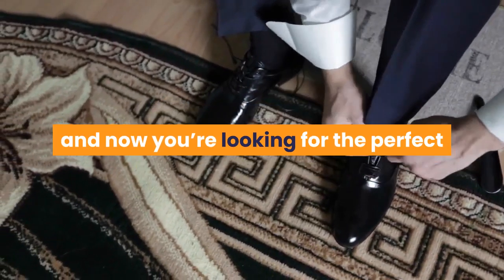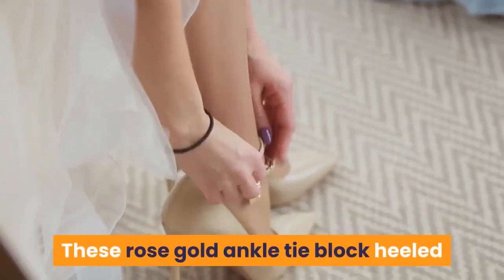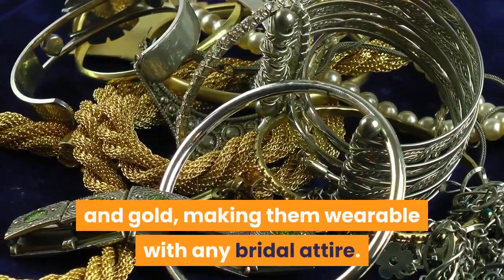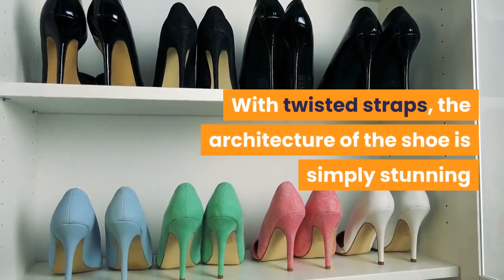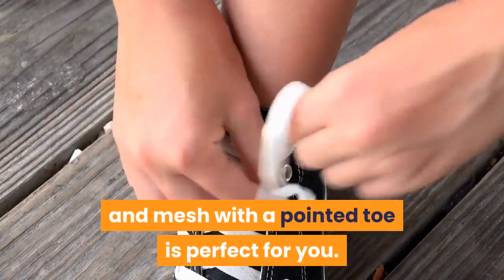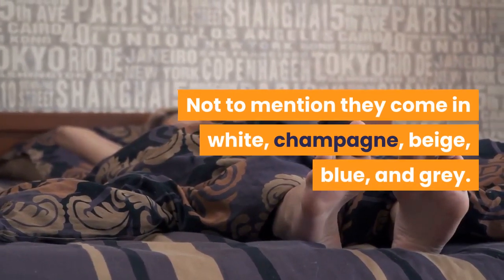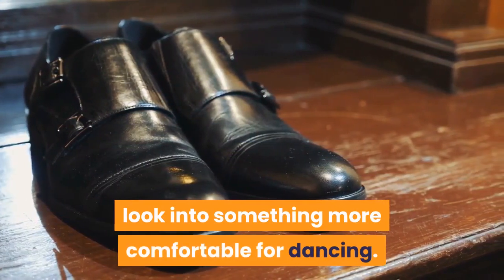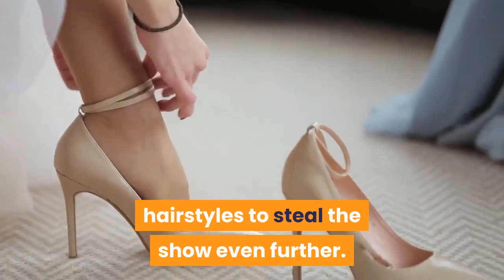36 BRIDAL SHOE IDEAS FOR EVERY TYPE OF BRIDE